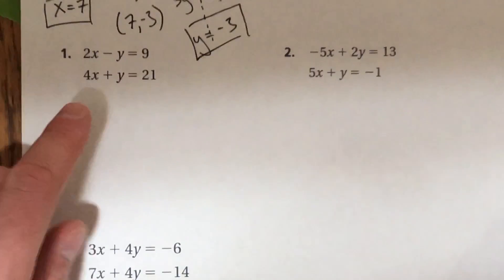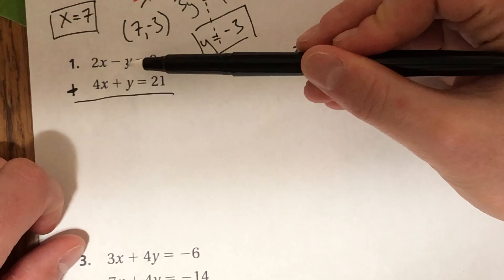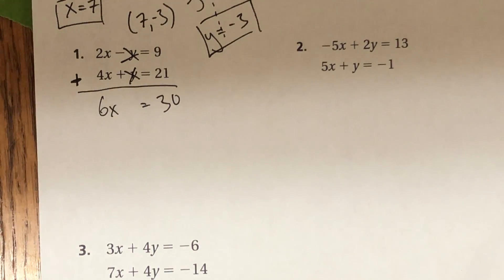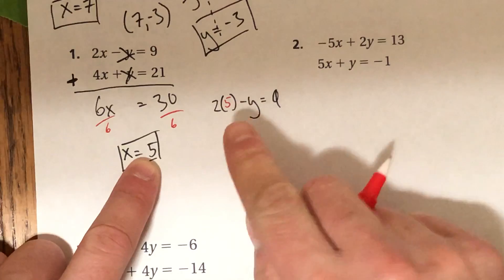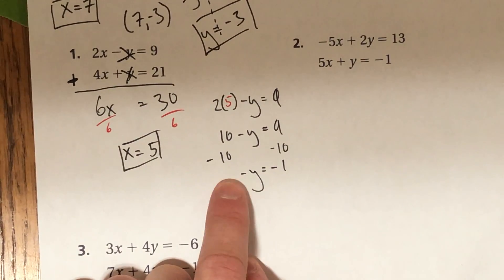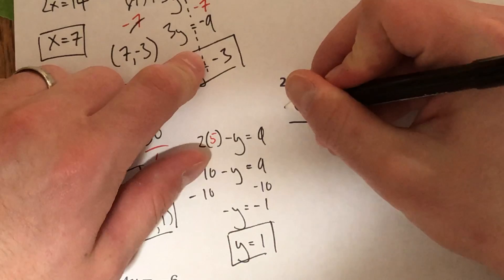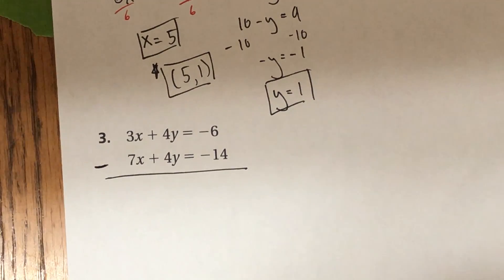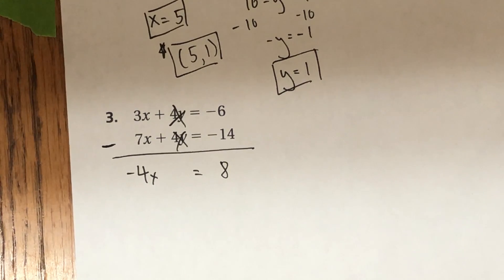5.3 video 2